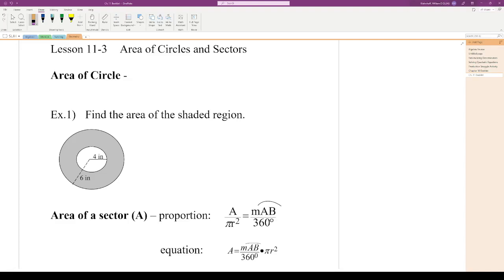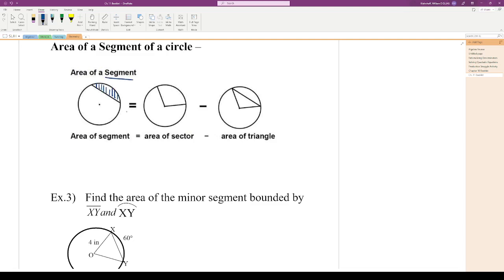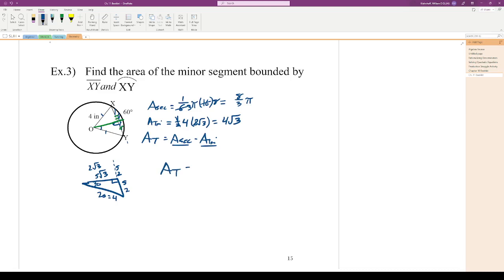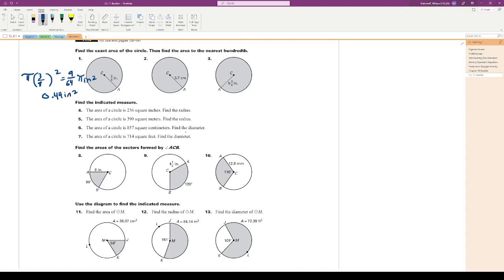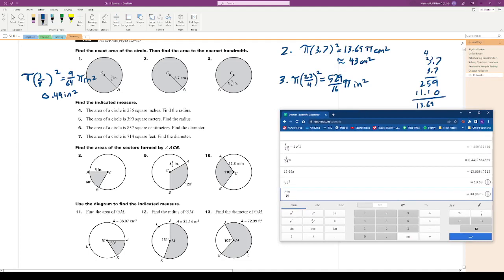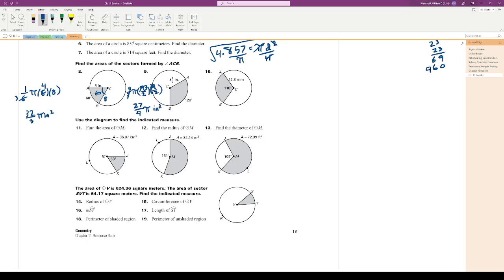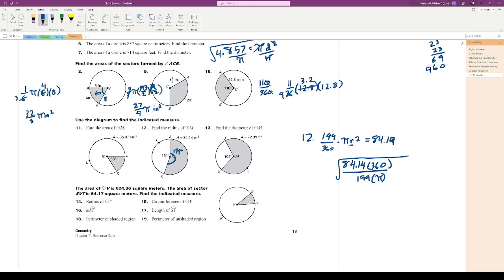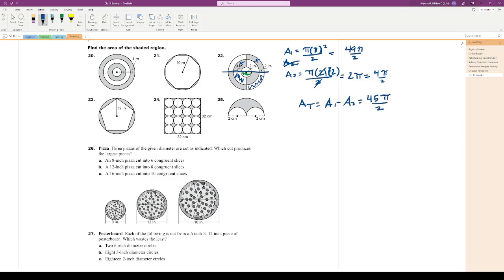Chapter 11: Areas of Sectors and Segments of Circles